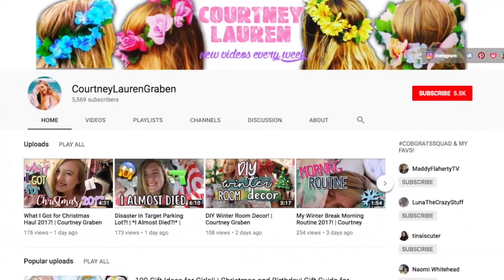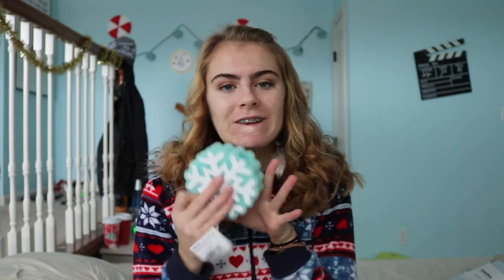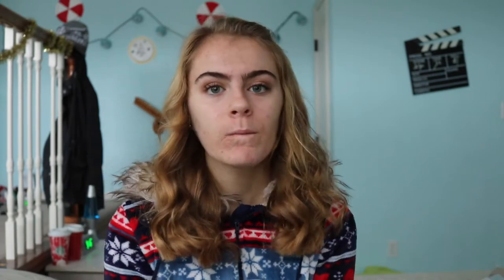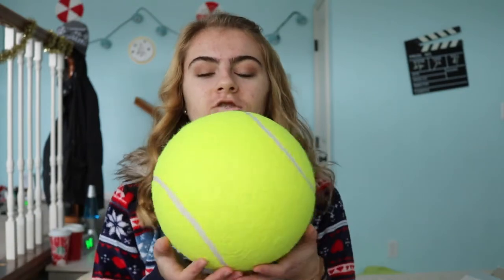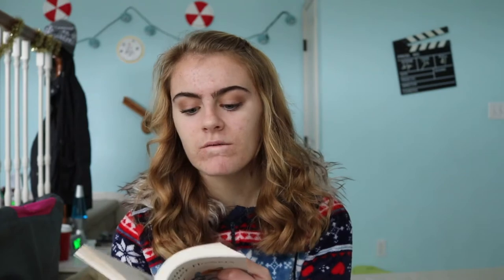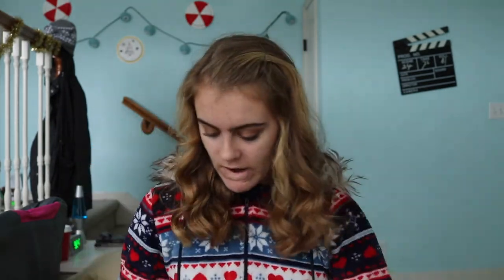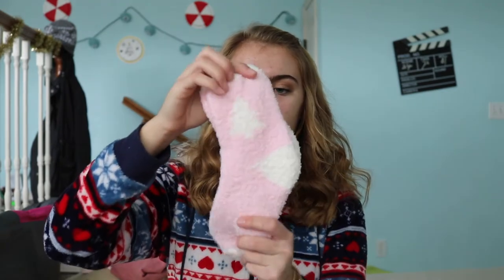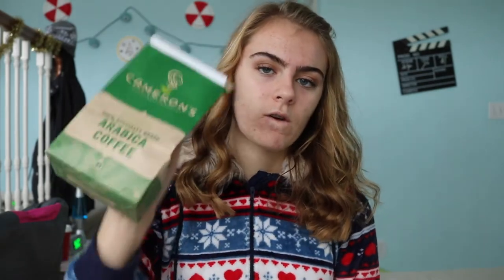What I Got for Christmas | Itz Libby